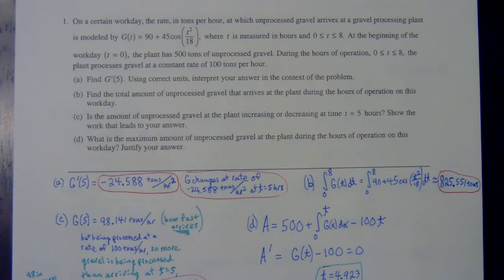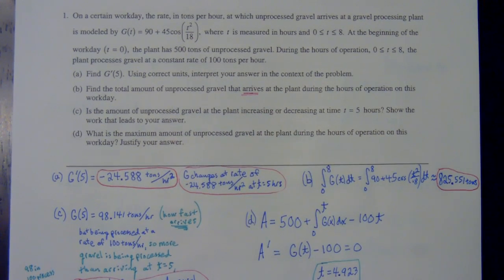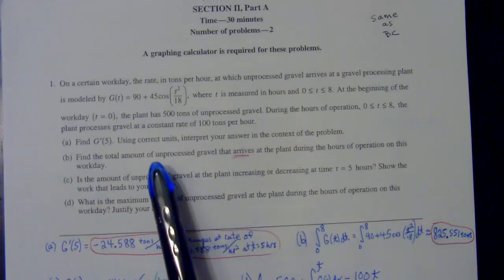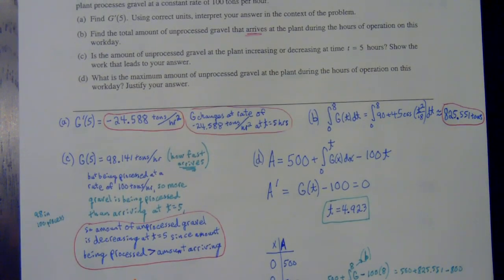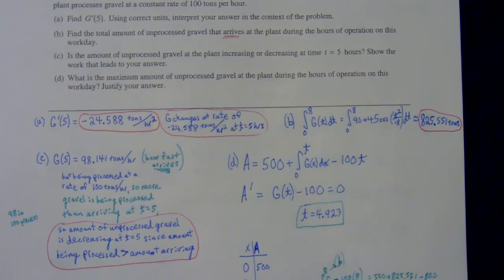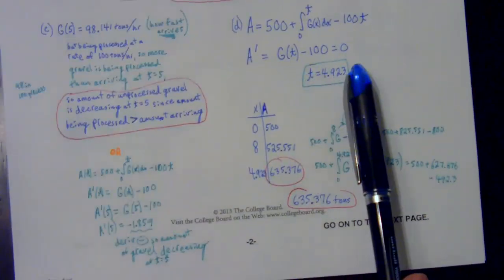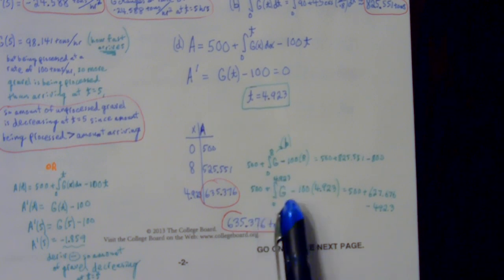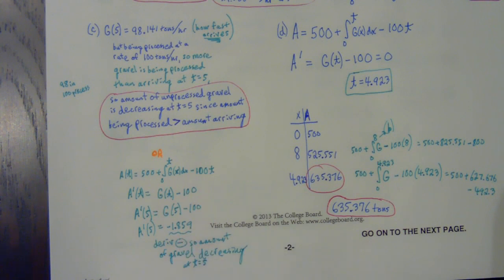2013 AB/BC (Total Type)